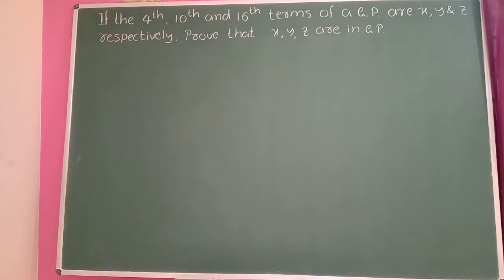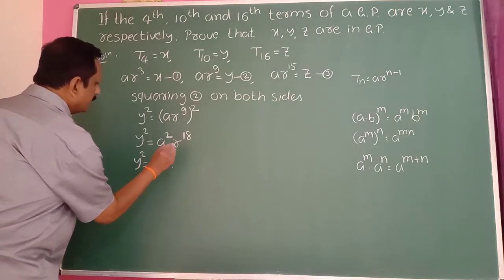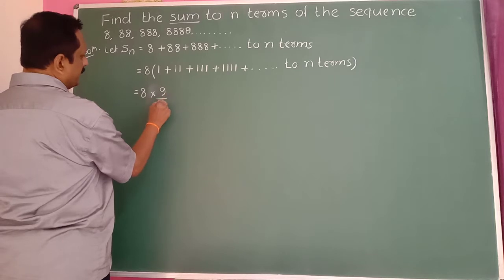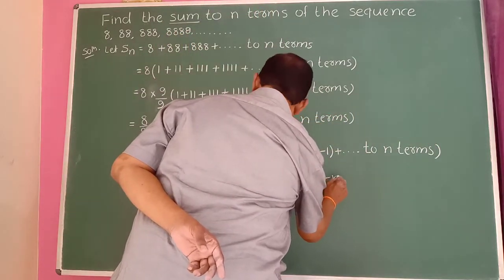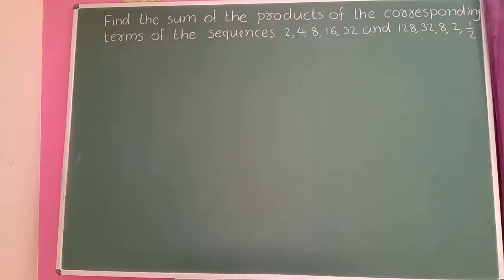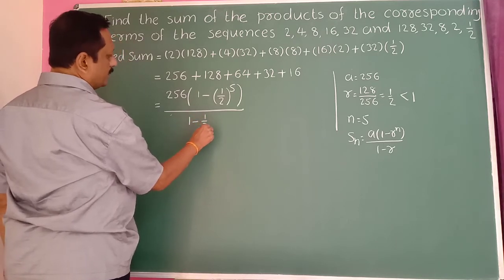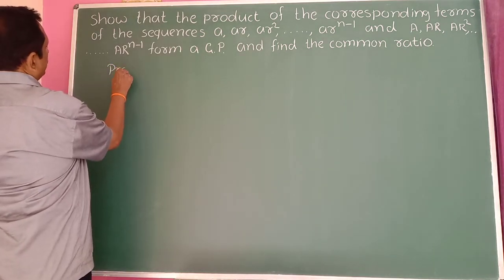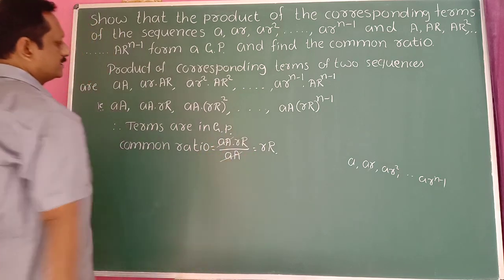20-Sequence and series for PU Ist (11th)Sc students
Sequence and series-20